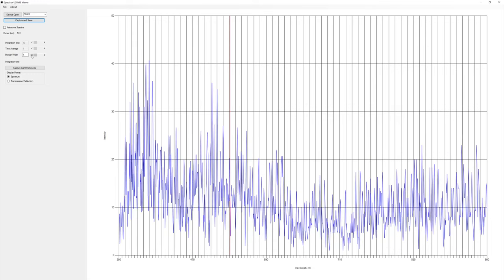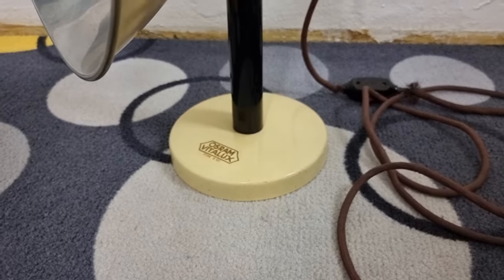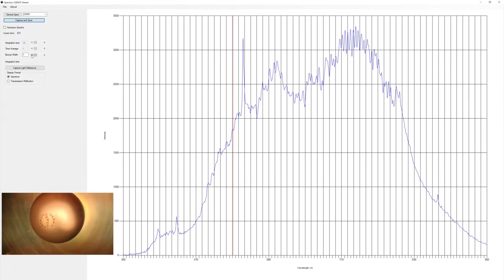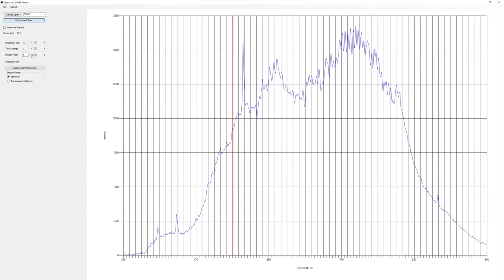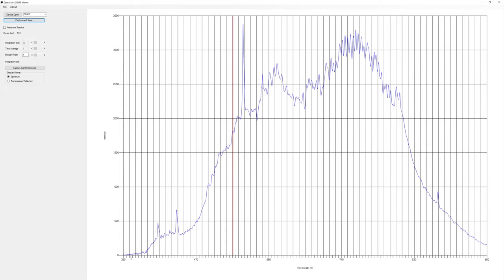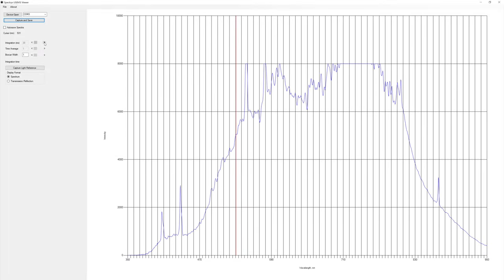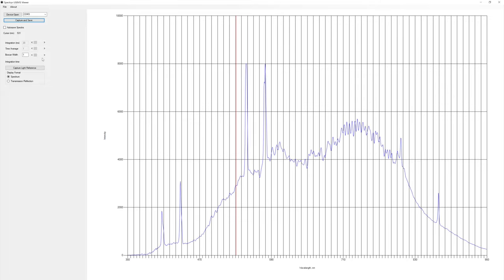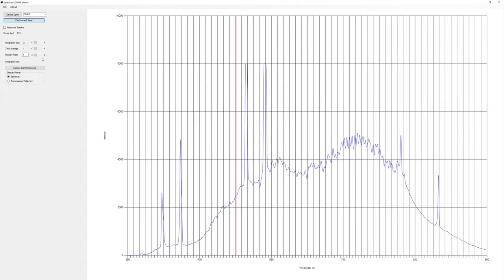OSRAM ULTRA VITALUX - Spectra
Here is more information on this wonderful find.

BANK: HSBC
Branch Address: 153 North Street Brighton, East Sussex, BN1 1SW
Account Name: Quantum Heat C.I.C
Sort Code: 40-14-03
Acc No.: 12631571
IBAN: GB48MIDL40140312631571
SWIFTBIC: MIDLGB22